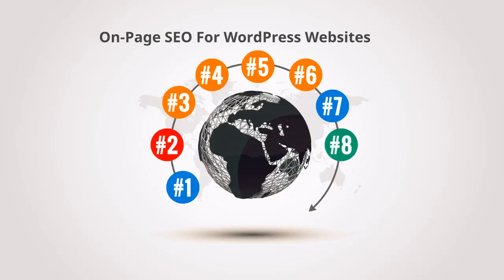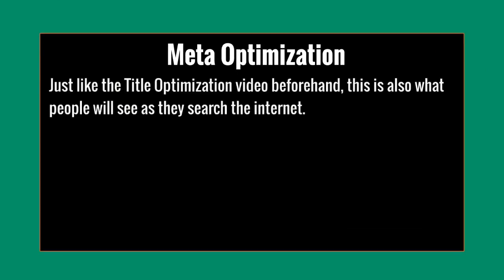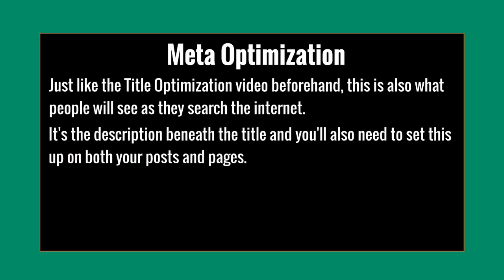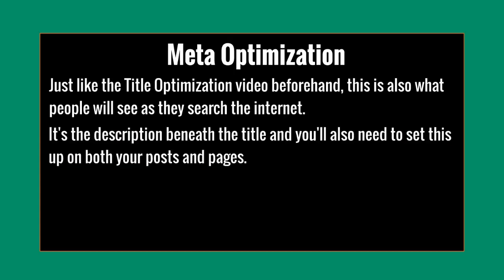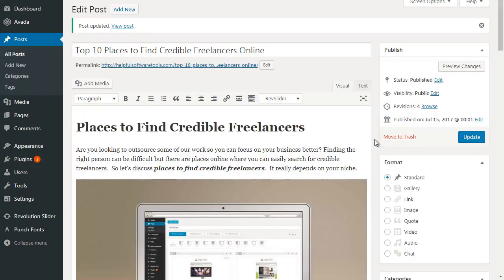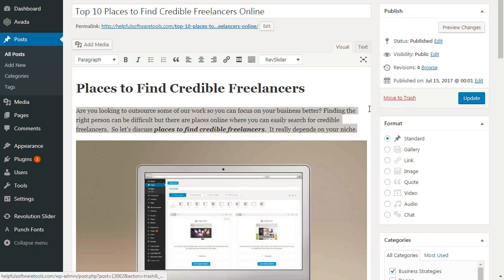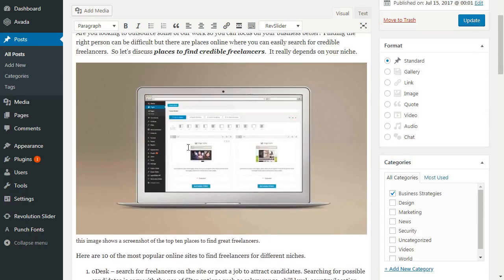Start instant earning from OnPage SEO Blueprint